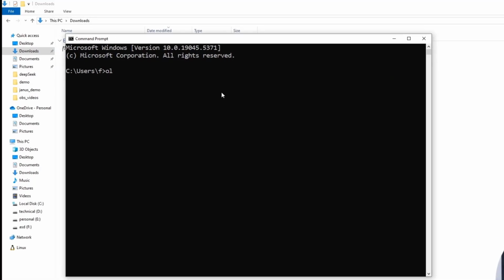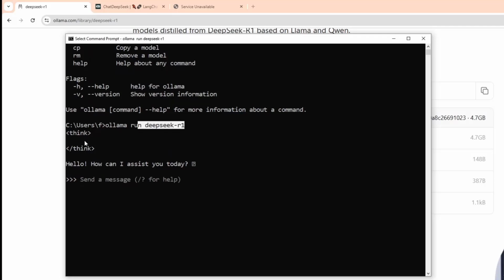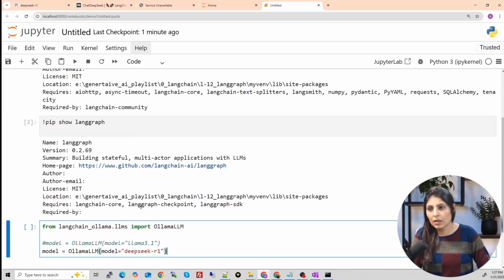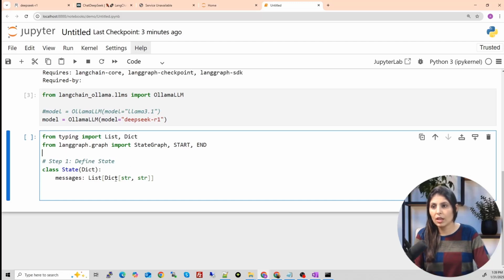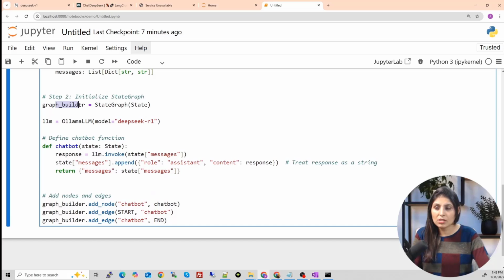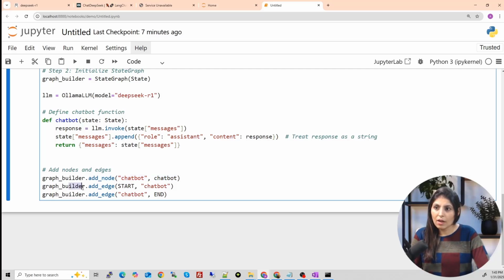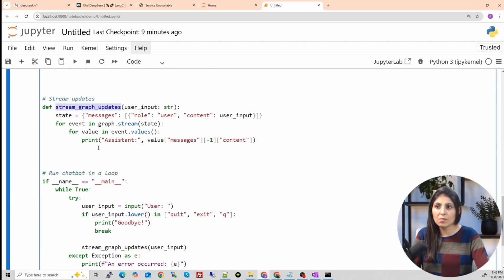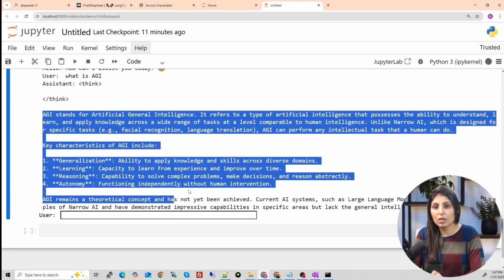LangGraph + Deepseek R1: How to Build a Local AI Chatbot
Want to build your own AI chatbot using Deepseek R1 and LangGraph? In this tutorial, I’ll show you step-by-step how to set up and run a local AI chatbot using Ollama to download the Deepseek R1 model.

Both links contain the exact code used in this tutorial.

🔹 What you'll learn in this video:
✅ How to install and use Ollama to download Deepseek R1
✅ Connecting Deepseek R1 with LangGraph for chatbot development
✅ Running a local AI-powered chatbot without cloud dependencies

🔹 Tools & Libraries Used:
Deepseek R1 (open-source LLM)
LangGraph (for building conversational workflows)
Ollama (for local model management)
Python (for implementation)